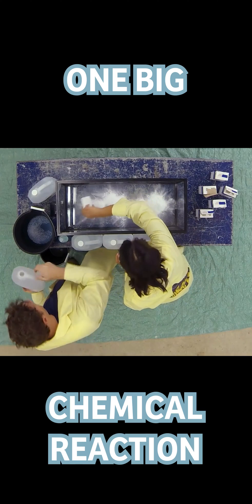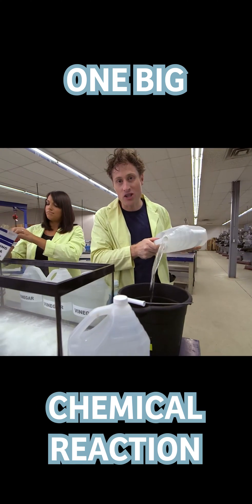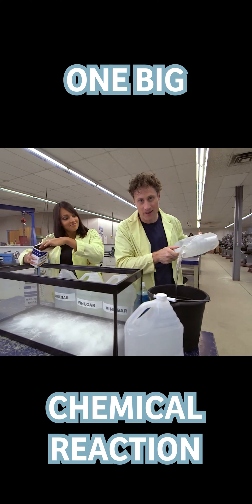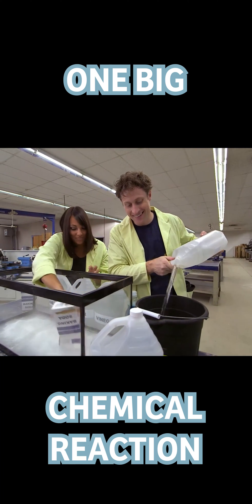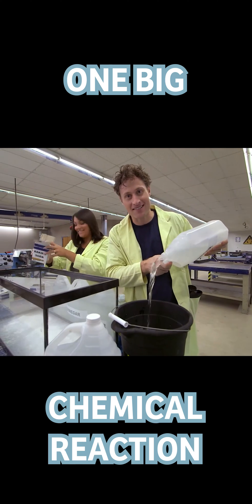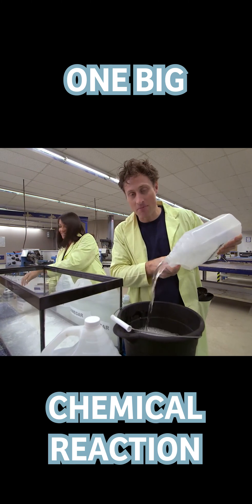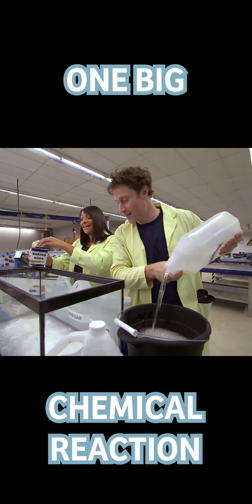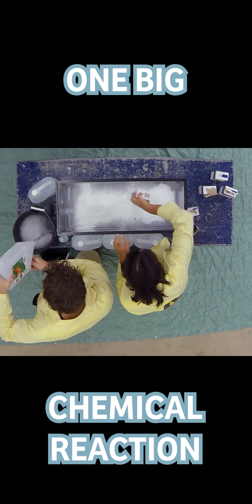The ultimate baking soda and vinegar explosion!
Don't try this at home! Phil maxes out the chemical reaction for baking soda and vinegar!